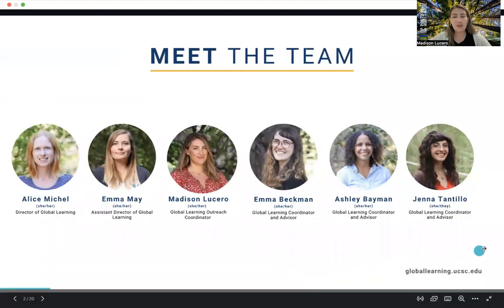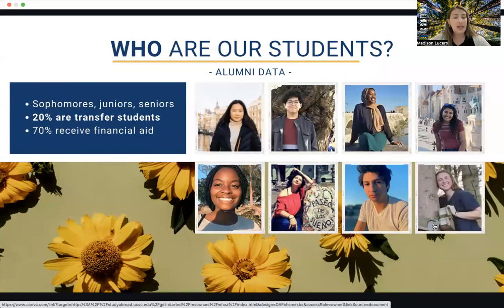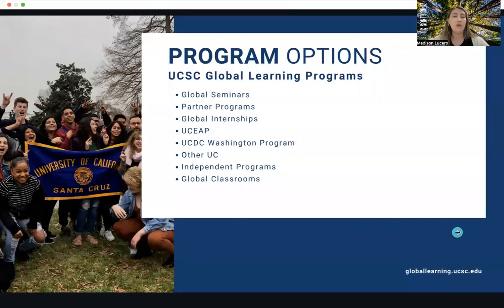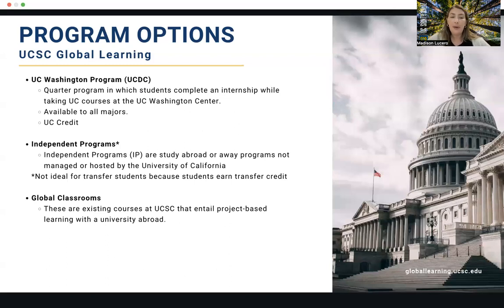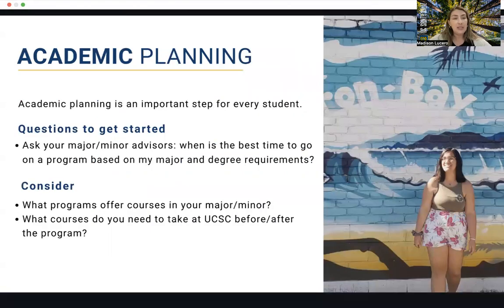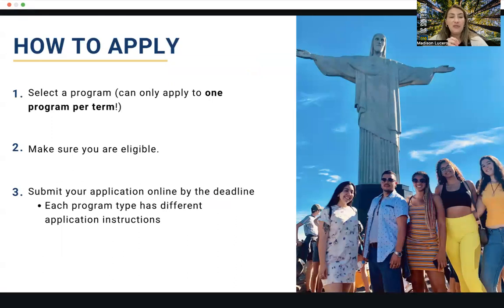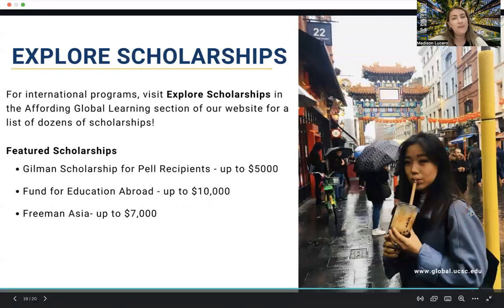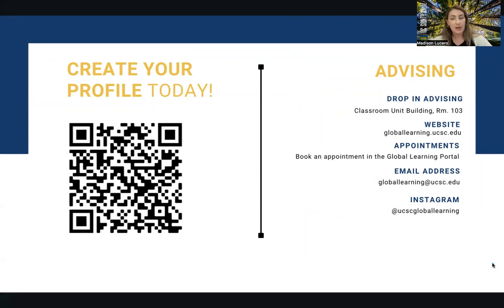Global Learning for Transfer Students